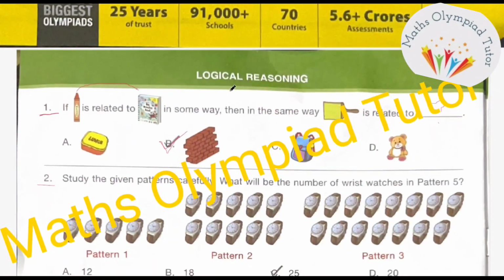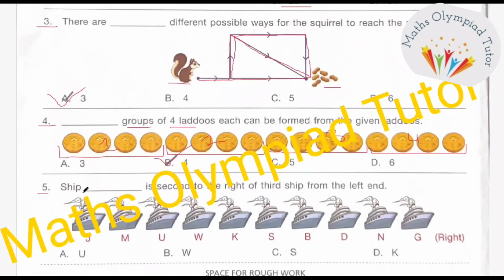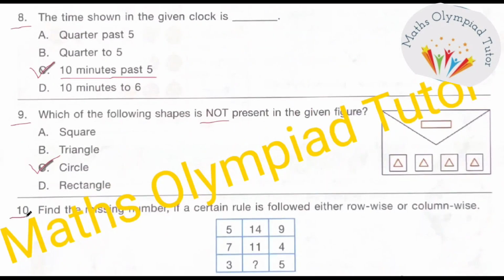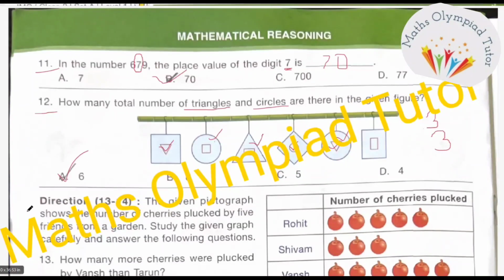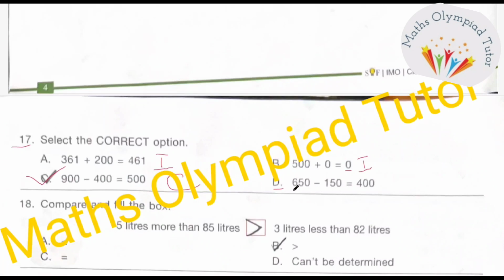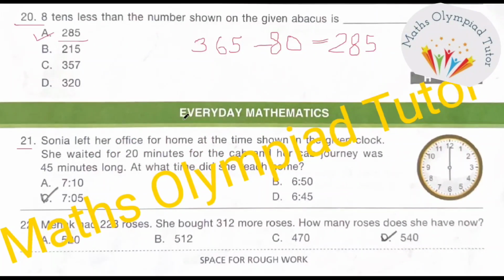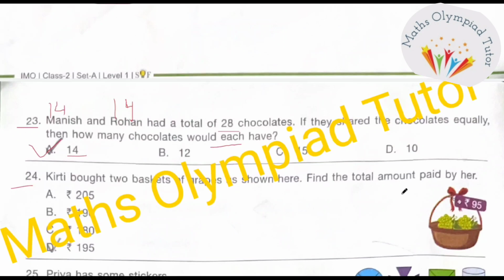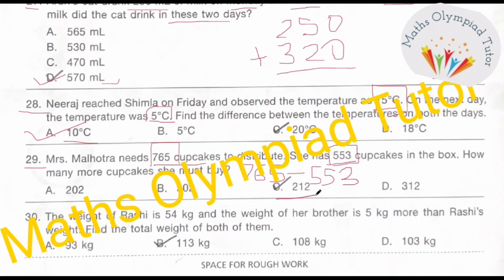IMO GRADE 2 YEAR 2023-24 Set A solution with detailed explanation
Maths Olympiad Tutor